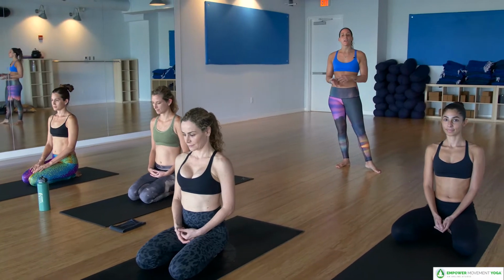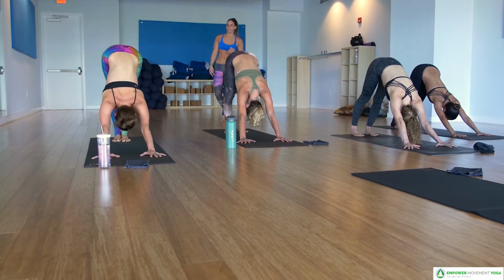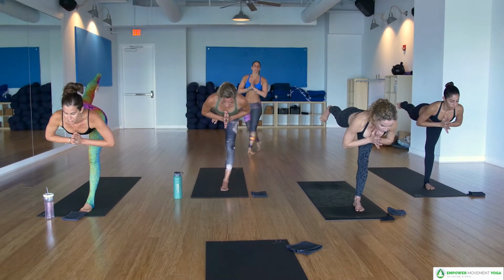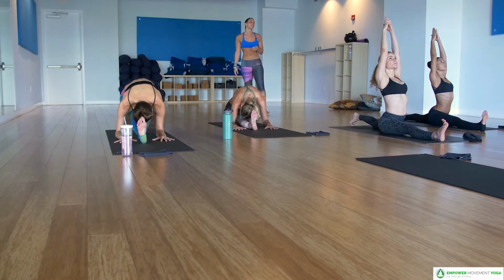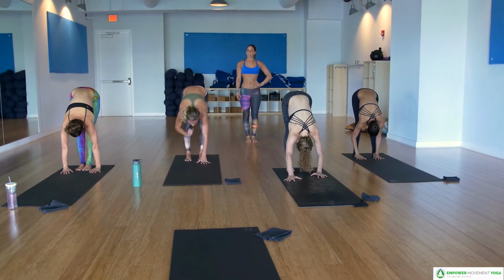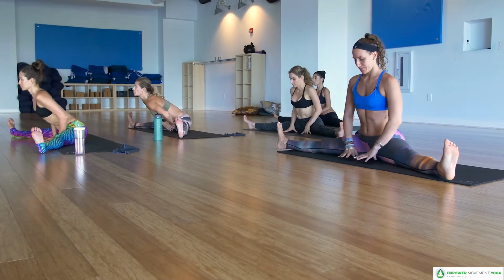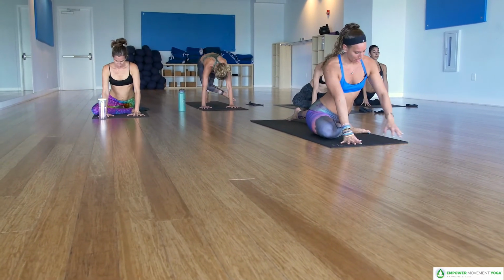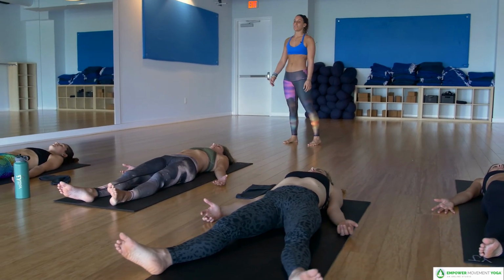Yoga Joint featuring Molly Weintraub